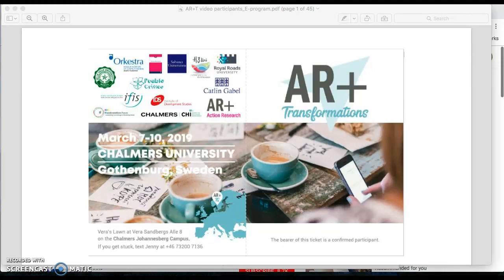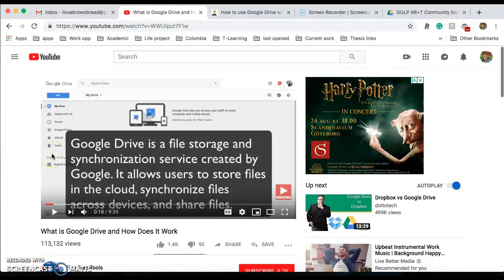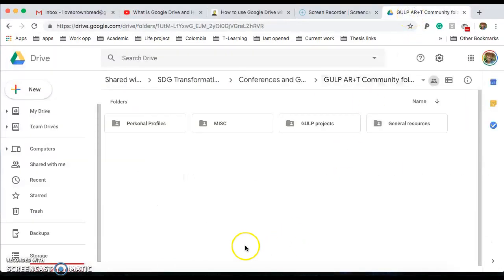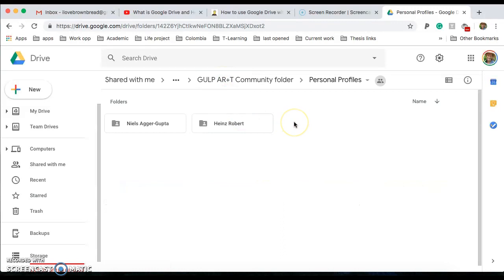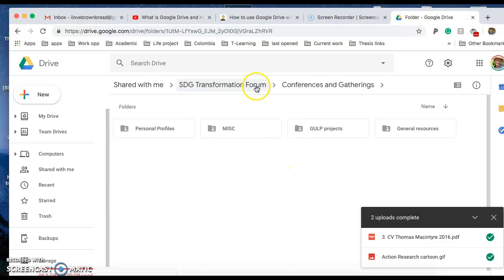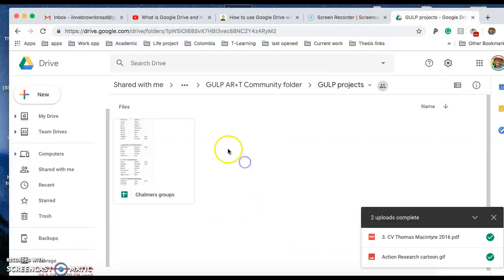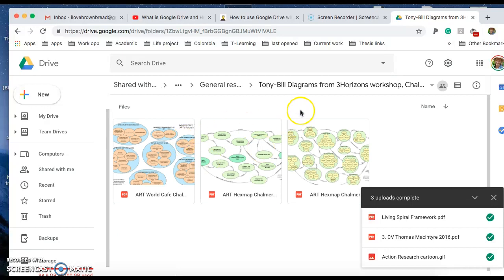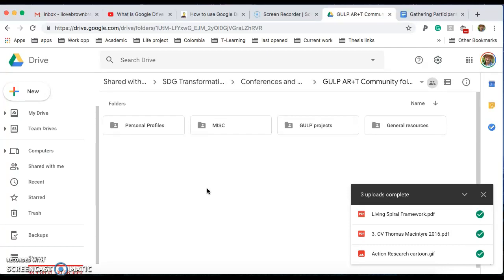Tutorial Google Drive and GULP